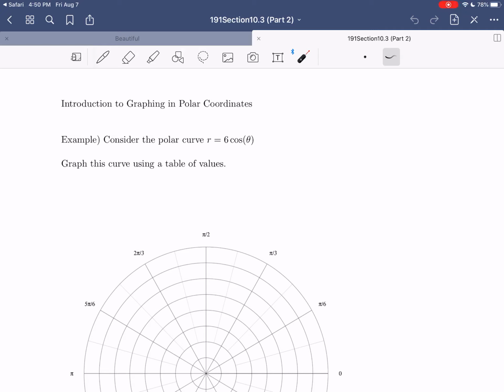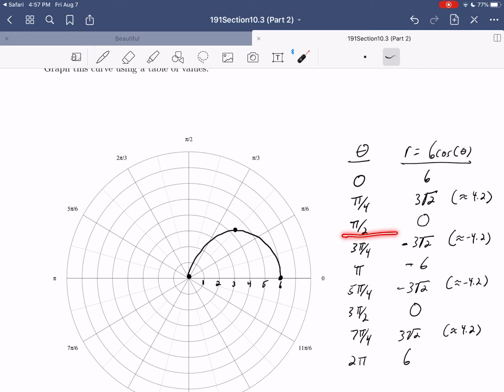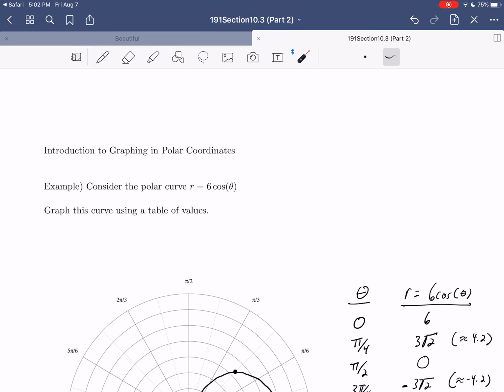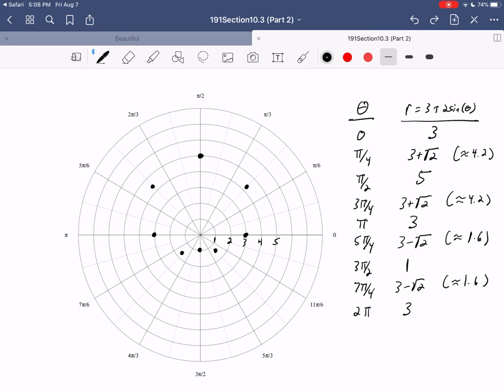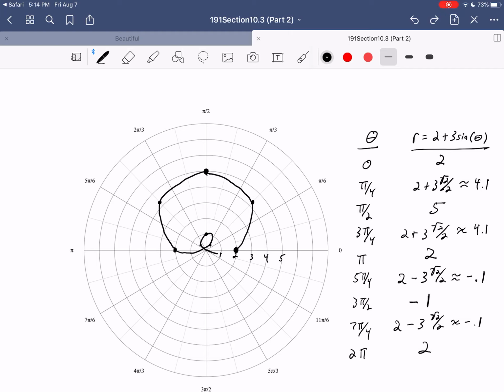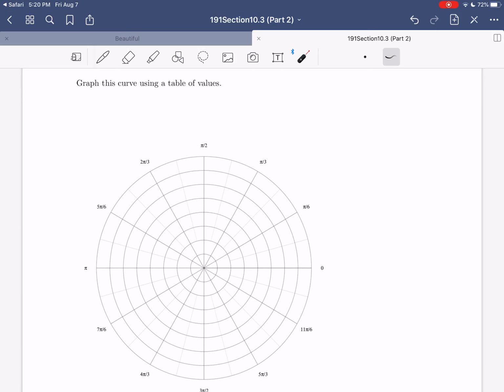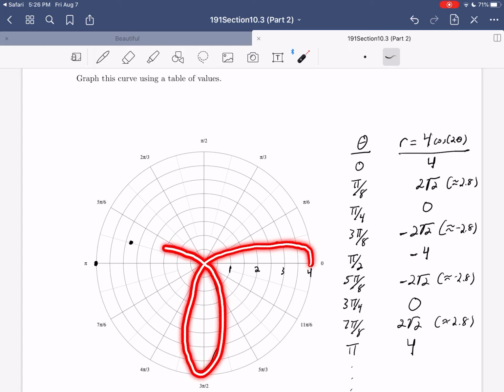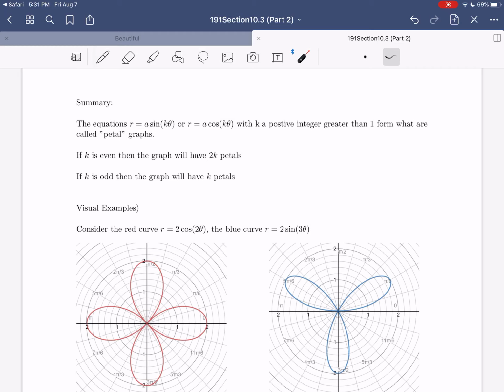191Section 10.3 (Part 2)